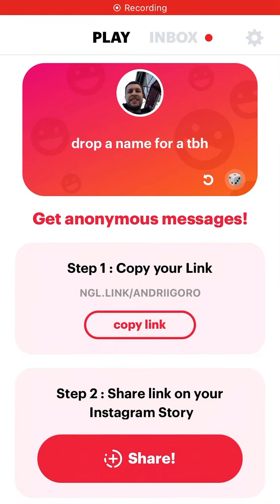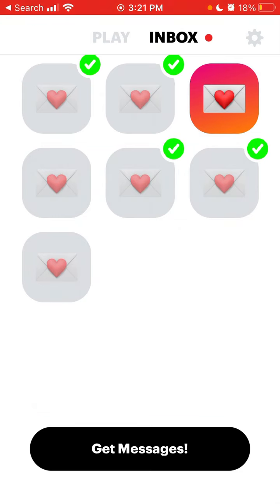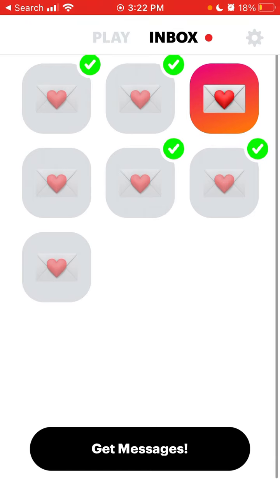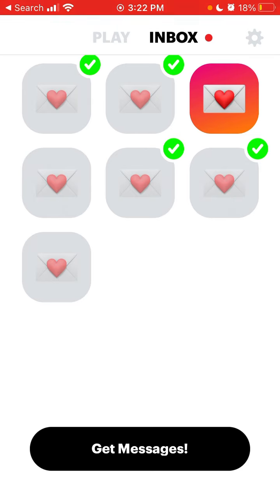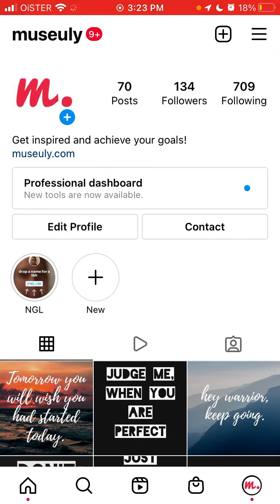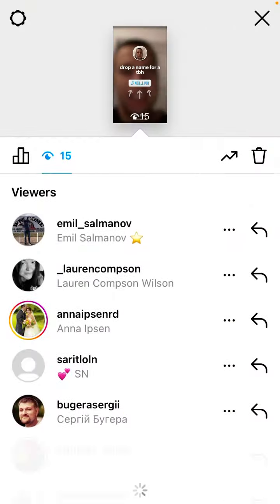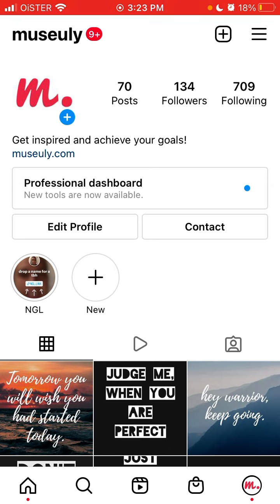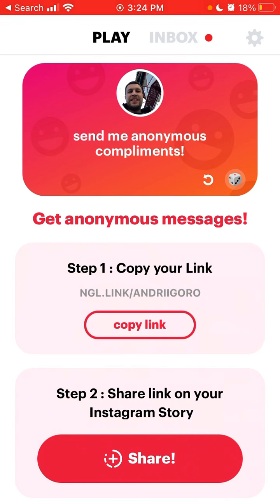NGL APP - can’t get any messages - what you can do